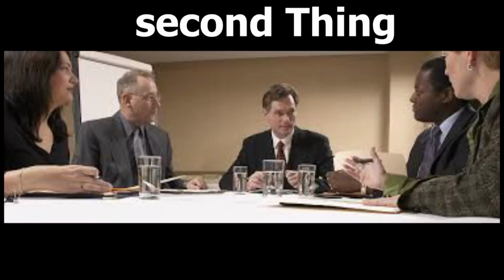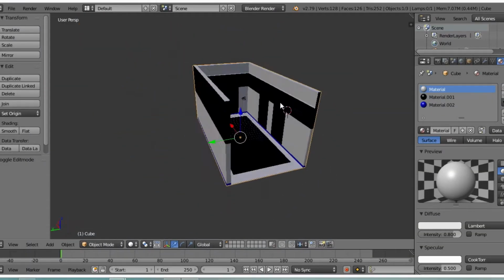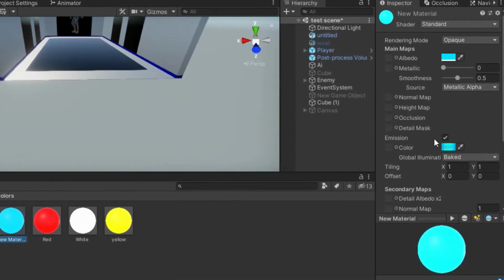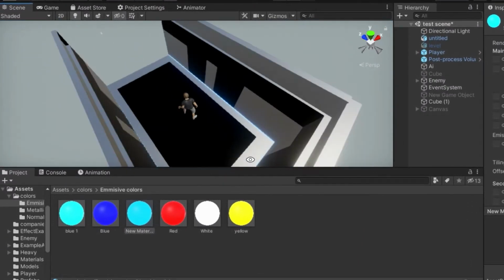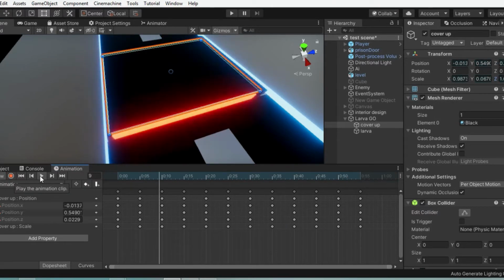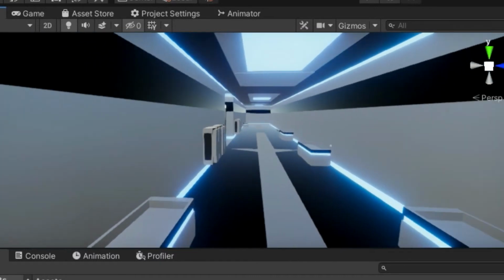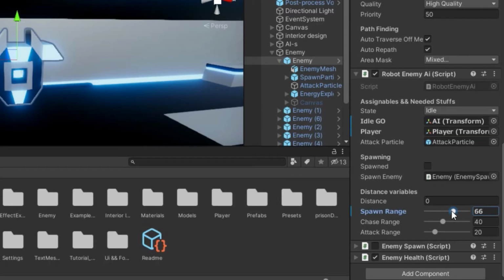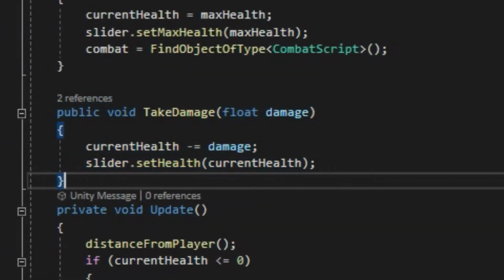Creating A Map For My Game!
In this Devlog Episode, i go through some of the methods I use to create my levels in Unity and I actually created a level for the game as well and I also showed some of the progress I Have made on the game as well.

About the Game: It is a First person Parkour-platformer Game Inspired by Mirror's Edge And Clustertruck and it gonna include stuffs none of these games has.